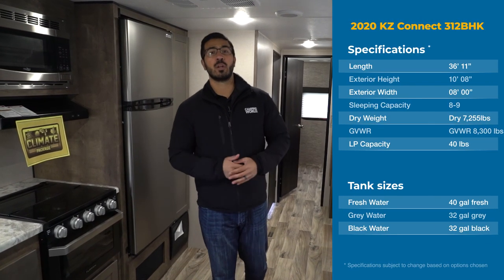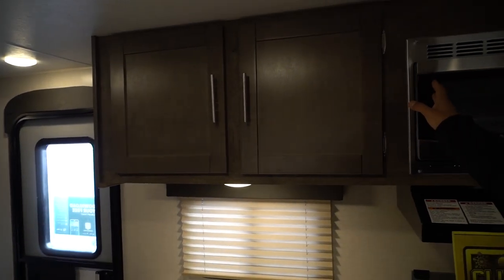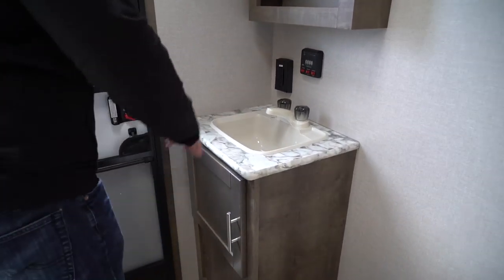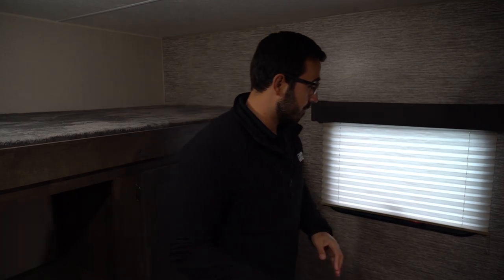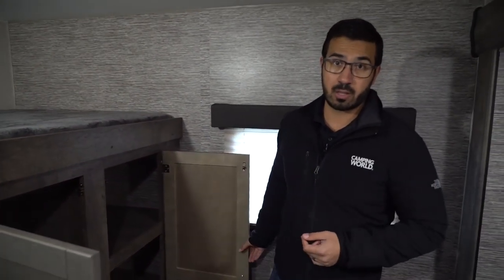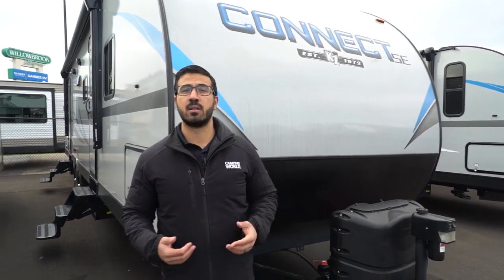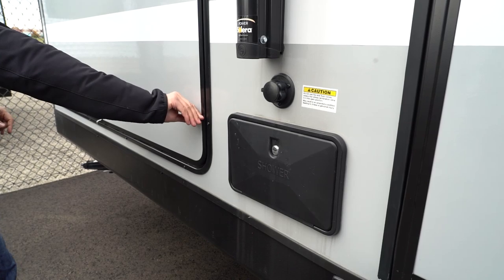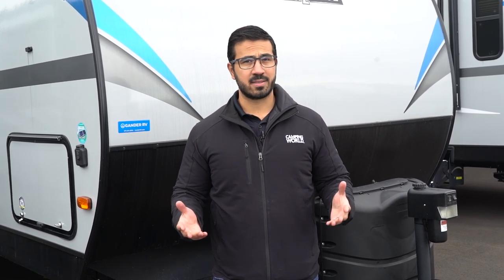2020 KZ Connect 312BHKSE | Travel Trailer - RV Review: Camping World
The 2020 Connect 312BHKSE is an open layout bunk model with a super slide, triple bunks and dual entrances with one leading directly into the bathroom. Don't miss out on this family model!